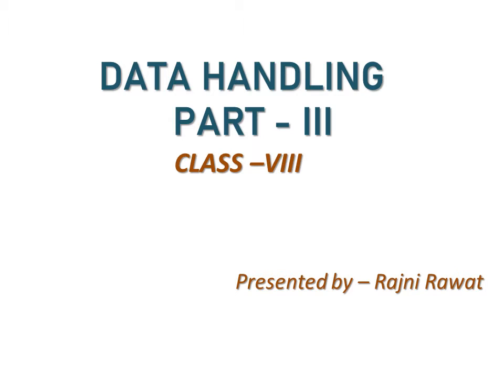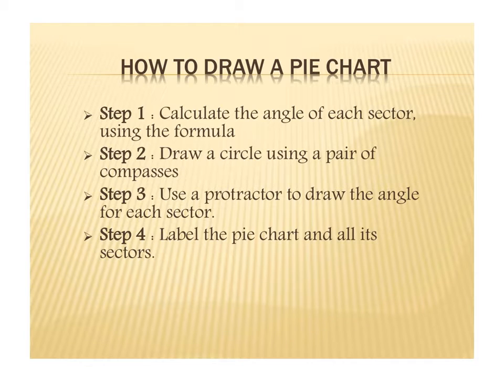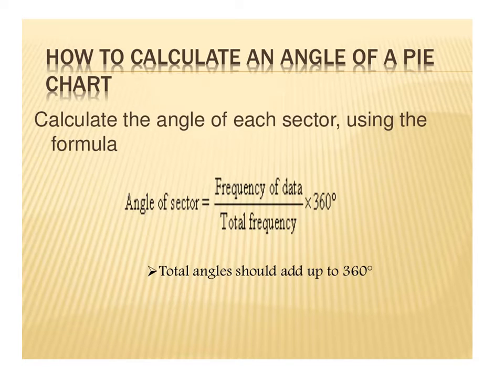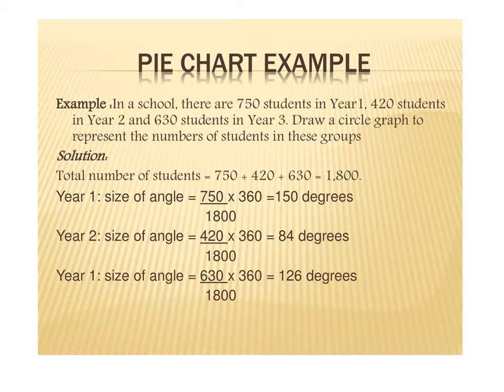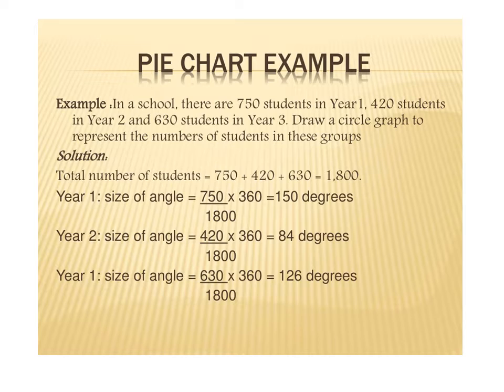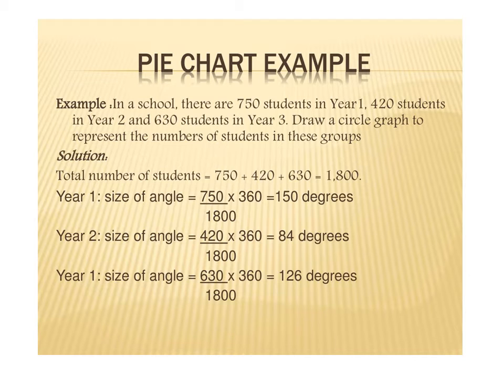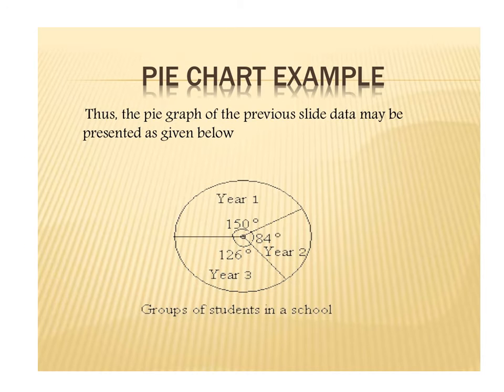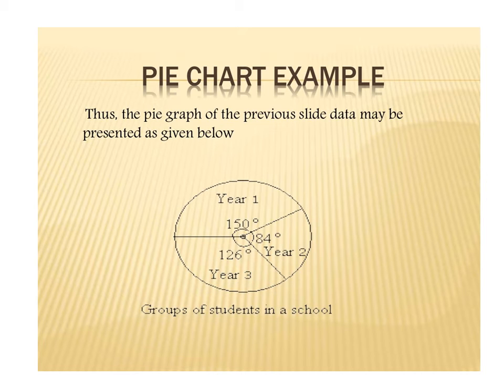Class - VIII, Subject - Maths, Topic - Data Handling, Part - 3, Rawal Public school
Rawal Online Classes Class VIII Subject Maths Topic Data Handling Part 3 Rawal Public school